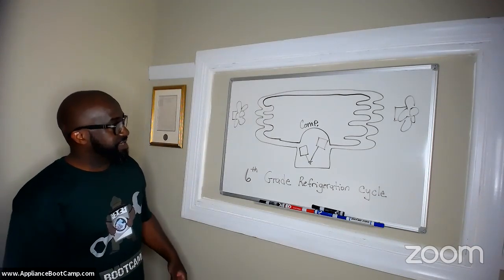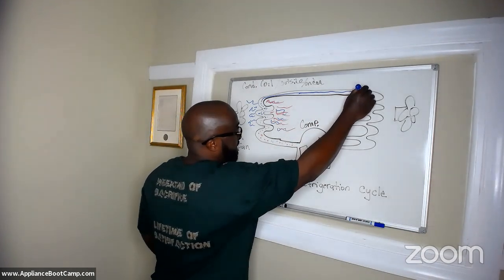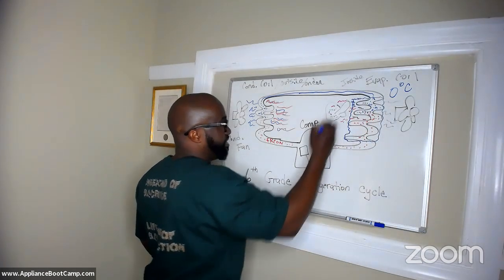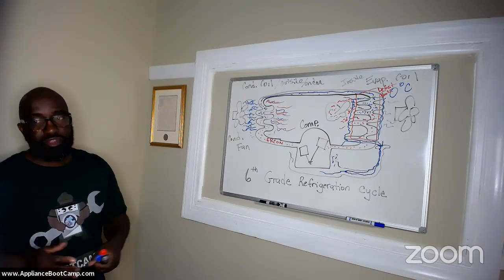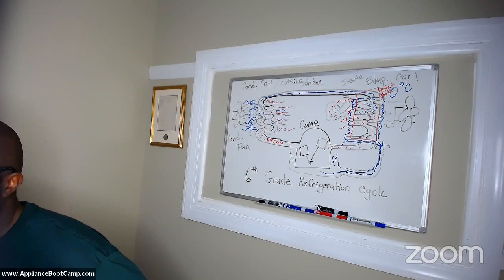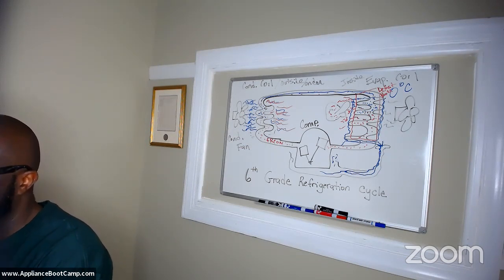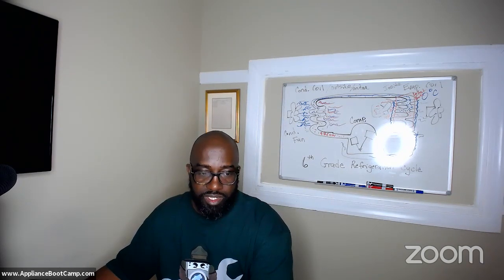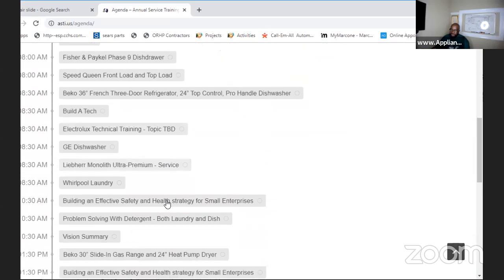6th grade refrigeration cycle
Thanks for supporting Appliance Boot Camp